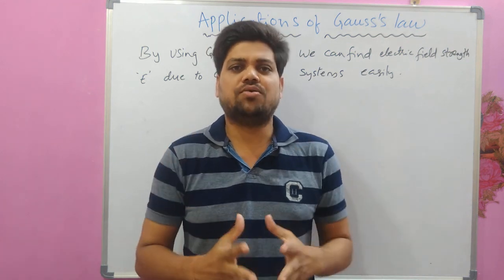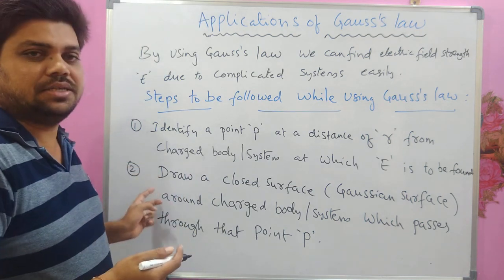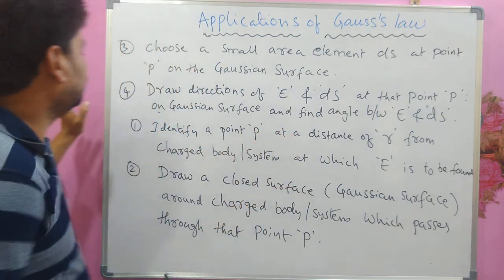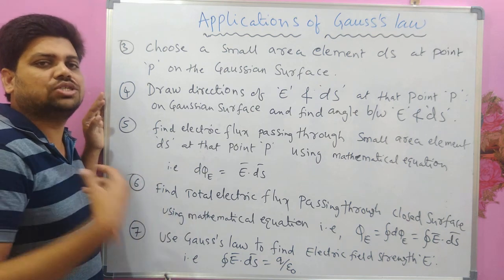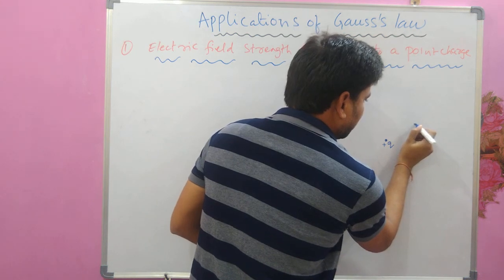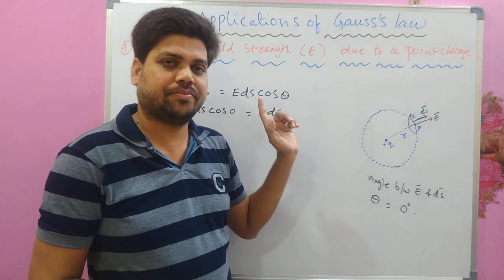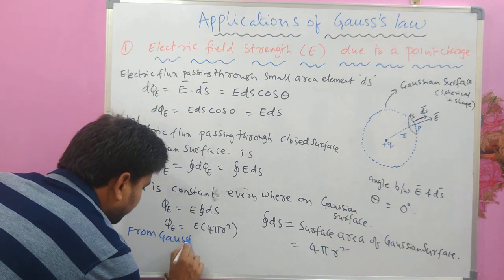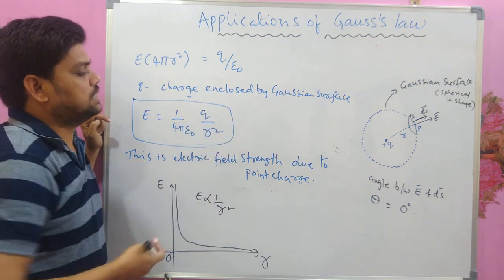Electric field due to point charge || Applications of Gauss's Law || Passionate about Physics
In this video easy steps to be followed while using Gauss's law are explained and calculated electric field due to point charge.